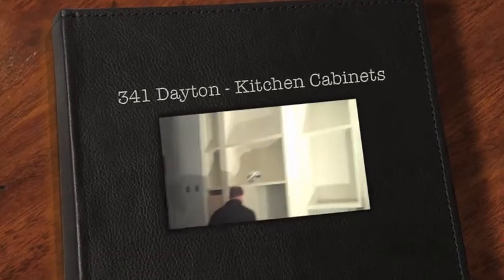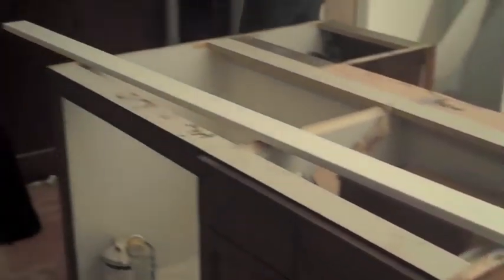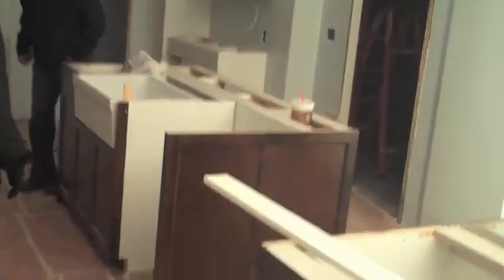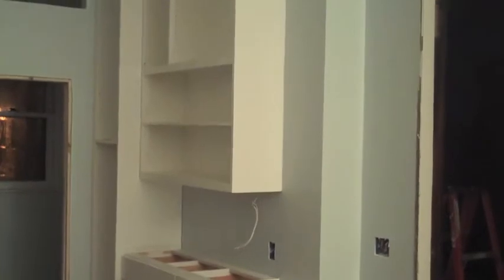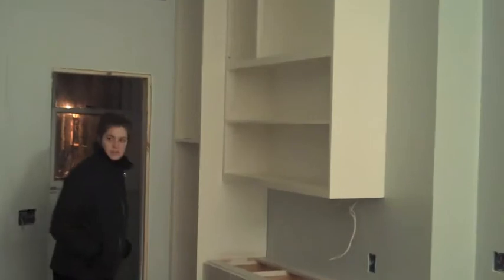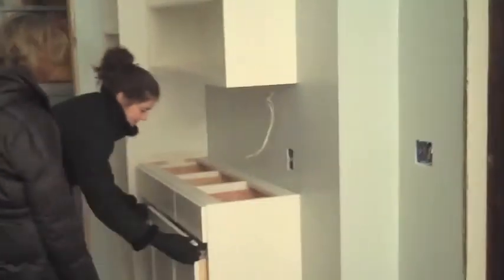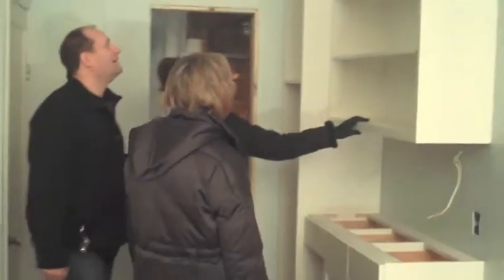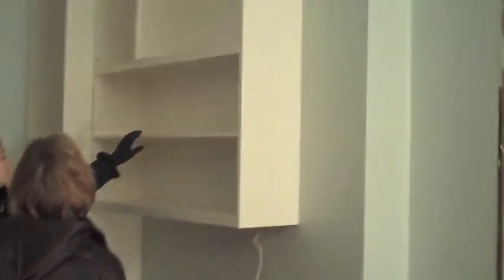341 Dayton Kitchen Cabinets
House Restoration in St Paul, MN